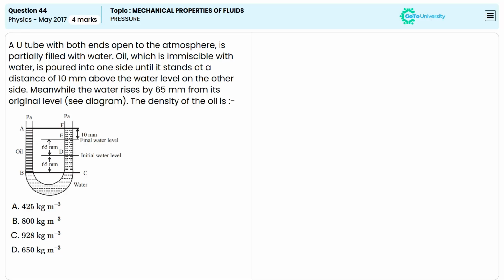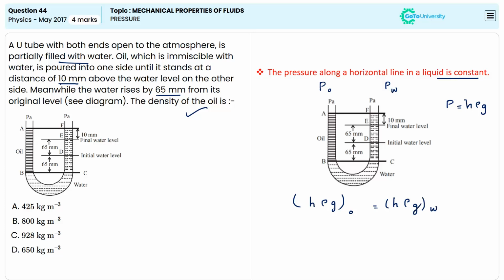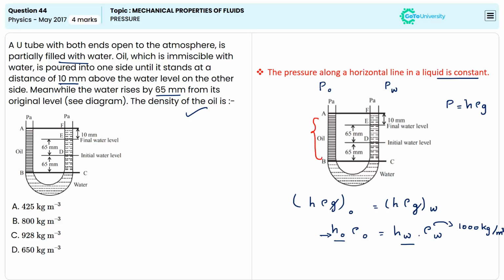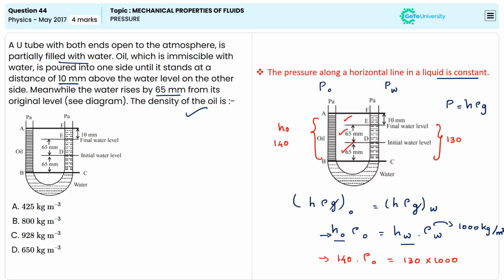NEET 2017: Simplified Pressure Concepts for Mechanical Properties of Fluids Question 44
Topic Name: [MECHANICAL PROPERTIES OF FLUIDS] | [PRESSURE] | [Practice Test]